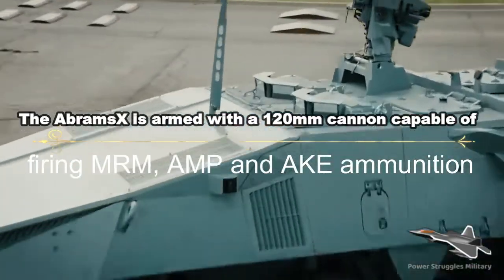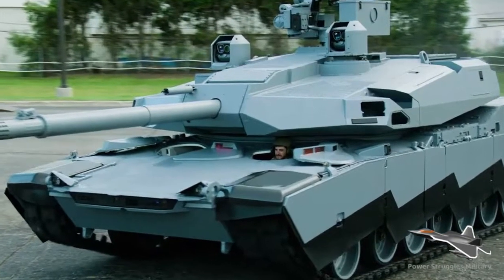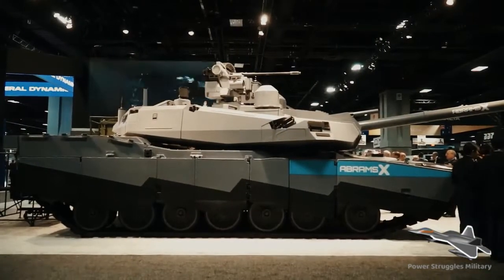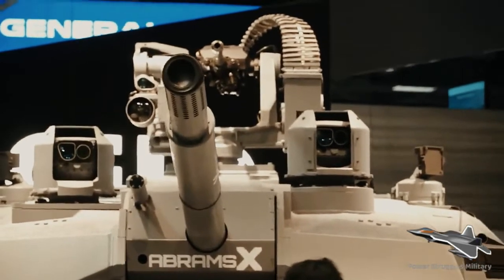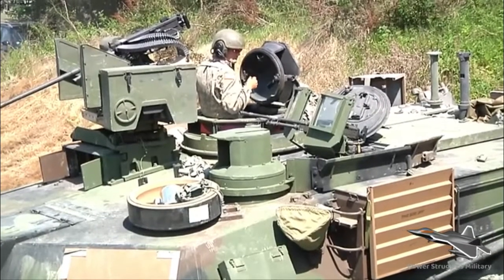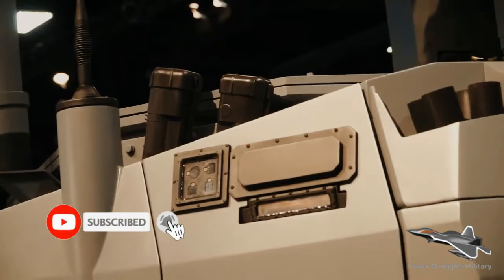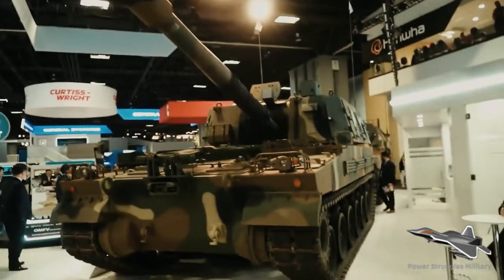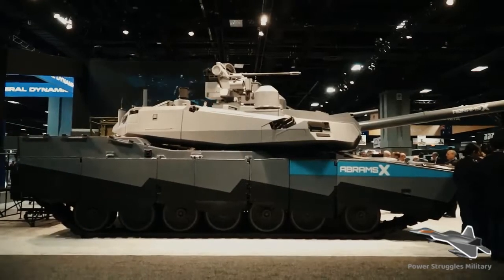AUSA 2022 Defense exhibition in Washington US AbramsX StrykerX Stryker Leonidas TRX Breacher GDLS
The AbramsX is armed with a 120mm cannon capable of firing MRM, AMP and AKE ammunition.

Military greetings!
Welcome to "Power Struggles Military" Channel.

The AbramsX tank is exhibited by General Dynamics at the US Army's Annual Fair in Washington D.C.
AbramsX pointing towards hybrid future?
The AbramsX technology demonstration includes a completely new armor package to increase protection against anti-tank guided missiles and RPG (Rocket Propelled Grenades). This tank is also equipped with Trophy APS (Active Protection System) which is fully integrated into the turret armor.

The AbramsX is armed with a new generation 120mm cannon capable of firing the new MRM (Mid-Range Munitions), AMP (Advanced Multi-Purpose) and AKE (Advanced Kinetic Energy) ammunition.

AbramsX,StrykerX,Stryker Leonidas,TRX Breacher:,GDLS,General Dynamics Land Systems,AbramsX tank,AbramsX MBT,StrykerX 8x8 armored vehicle,Stryker Leonidas counter UAS,AUSA 2022,AUSA 2022 News,AUSA 2022 TV,AUSA 2022 Web Television,Army Recognition,Defense News,Global Defense News,robotic engineer vehicle,United States defense industry

That's the information for today, see you at the next military information, so don't forget to continue to support the "Power Struggles Military" channel, so that we are more enthusiastic about providing the latest information for you. thank you for watching to the end.

abramsx,
abrams x,
abrams x tank,
abrams tank,
abrams,
abrams tank in action,
abrams x general dynamics,
abramsx technology,
abramson vs 35,
abrams x technology,
abrams boxing,
abrams war thunder,
abrams blowout panels,
general dynamics abrams,
abramsx engine,
abramsx font,
abramsx for sale,
abramsx fortnite,
abrams gun,
abramsx general dynamics,
jj abrams,
abramsx meaning,
abramsx manual,
abramsx me,
abrams x new tank,
abrams abrams x,
m1 abrams x,
xm1 abrams,
xe tăng abrams của mỹ,
xm1a3 abrams,
xe tăng abrams,
abramsx org,
abramsx om,
abramsx online,
abramsx ost,
abramsx park,
abramsx pizza,
abramsx pa,
abramsx quest,
abramsx quarry,
abramsx reddit,
abramsx school,
abramsx simplified,
abramsx shoes,
abrams tank destroyed,
abrams tank engine,
abrams tractor pull,
abrams tank documentary,
abrams tank inside,
abrams tank ukraine,
abrams tank in action iraq,
abrams turbine engine,
abrams tank war thunder,
abrams tank hit by rpg,
abrams teaser,
abramsx unscramble,
abramsx update,
abramsx wiki,
abrams weight,
abramsx xbox,
abramsx yt,
abramsx youtube,
abramsx zombies,
abramsx 01,
abramsx 02,
abramsx 2018,
abramsx 2022,
abramsx 4k,
abramsx 9mm,
AbramsX,StrykerX,Stryker Leonidas,TRX Breacher:,GDLS,General Dynamics Land Systems,AbramsX tank,AbramsX MBT,StrykerX 8x8 armored vehicle,Stryker Leonidas counter UAS,AUSA 2022,AUSA 2022 News,AUSA 2022 TV,
robotic engineer vehicle,United States defense industry,